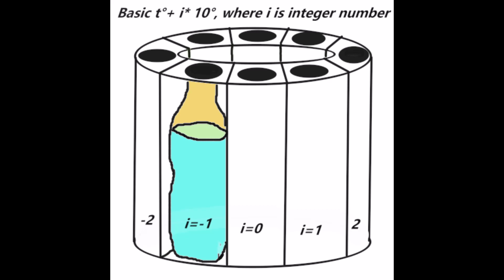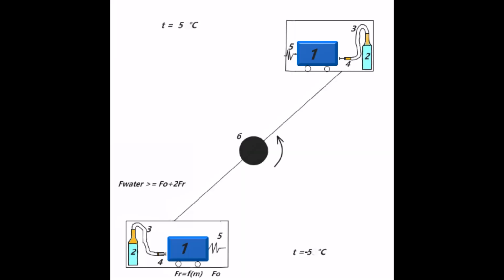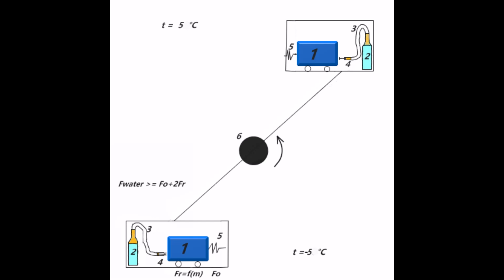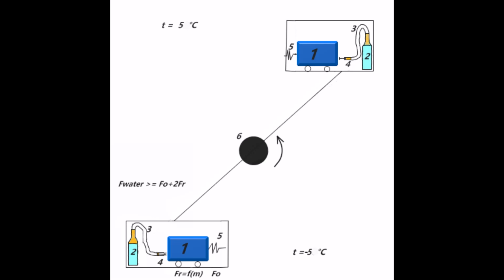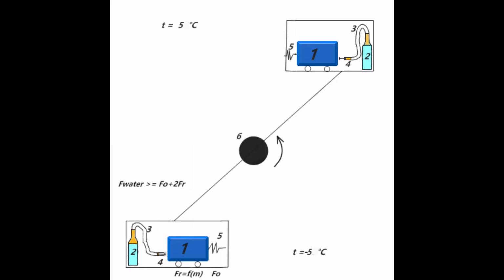The Phase Transition Free Energy Generator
How get free energy when we have noticed there are two different temperatures around you. Energy from places without wind, waves or sunlight. Whatever temperature is outside.
Instead of set of liquids you can use a property of some liquids to change the temperature of phaze (state)  change under influence of  external Magnet Field